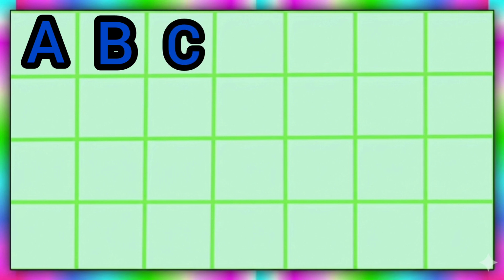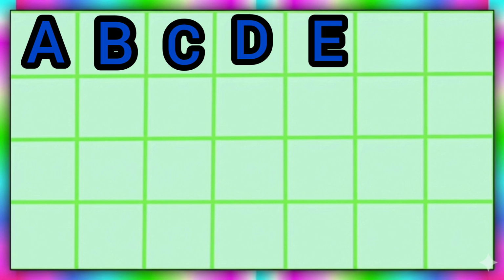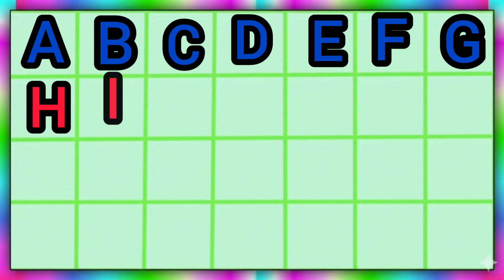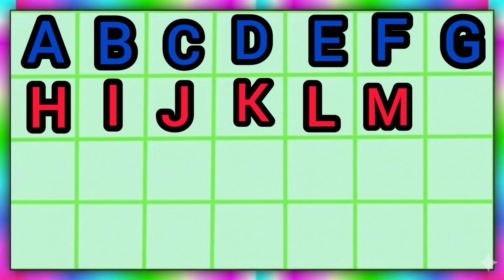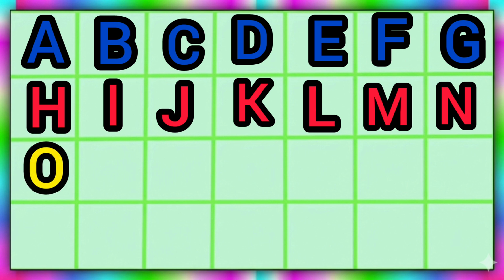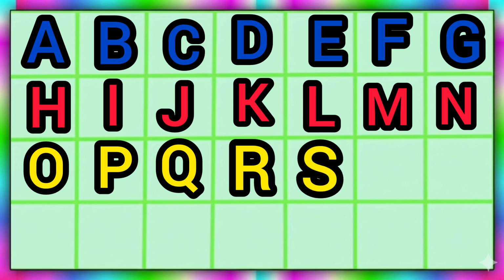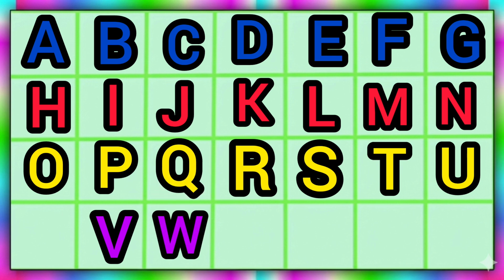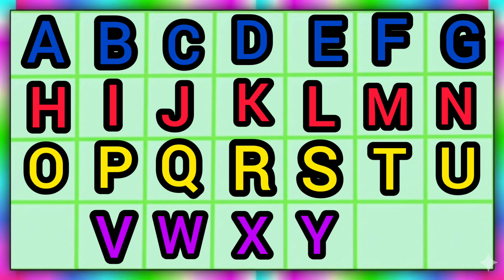Abcd kids video l alphabet song kids song how to draw step by step